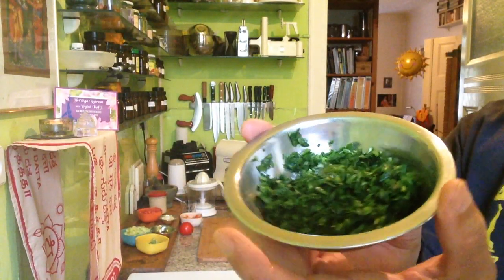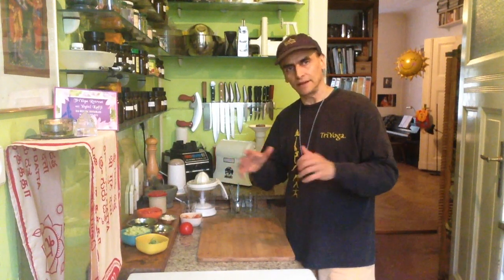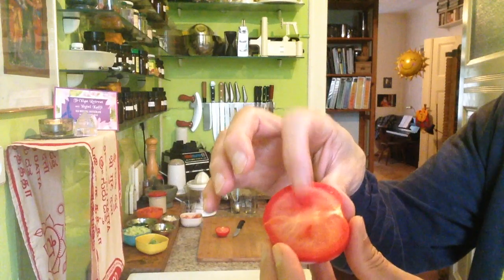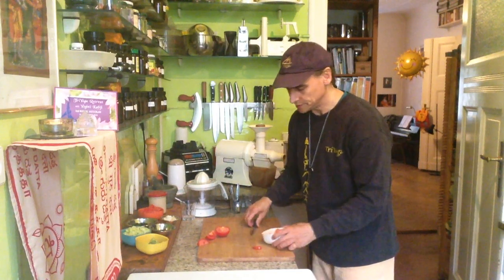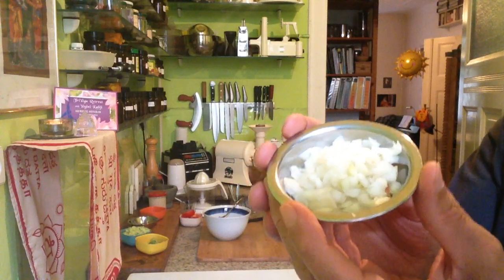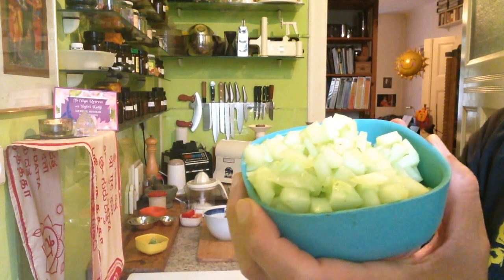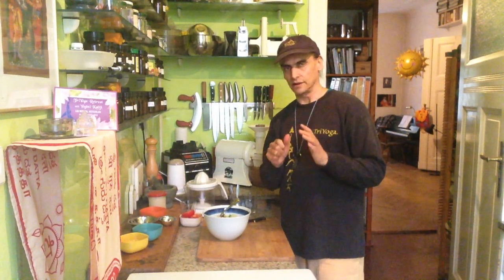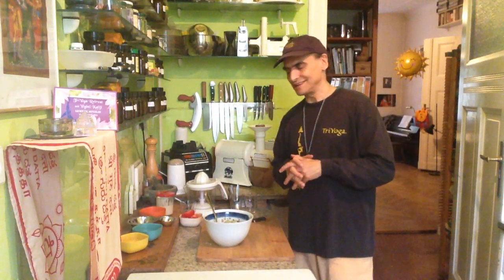Mint Parsley Salad with Chili Garlic Sesame Dressing ~ Take 3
MD Vegan combining seeded and diced tomatoes and peeled, seeded and diced cucumbers with minced parsley and mint, onions, and avocados, tossing with Chili Garlic Sesame Dressing.